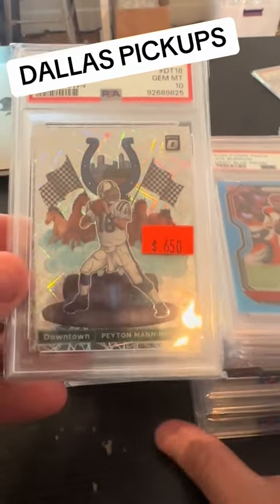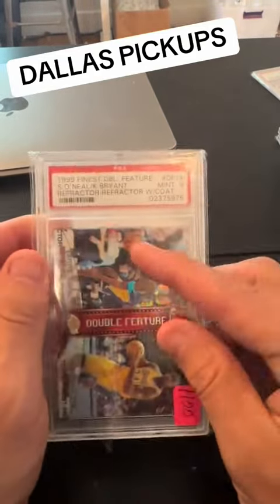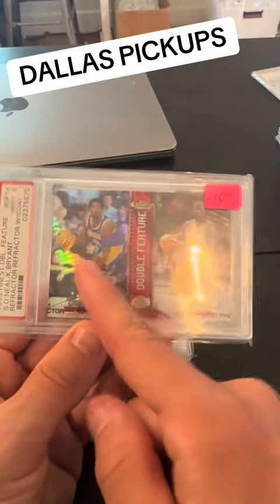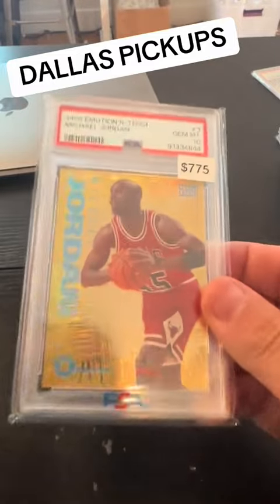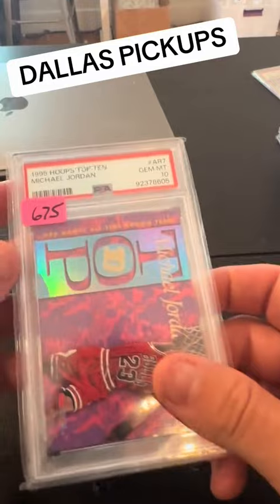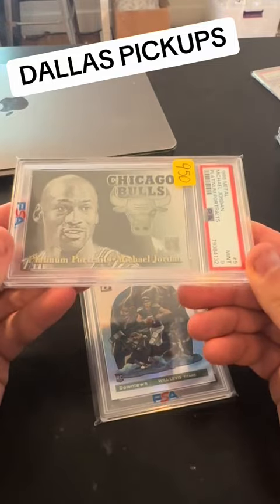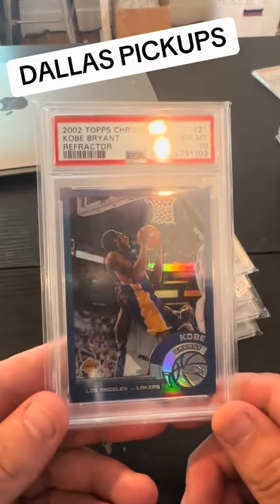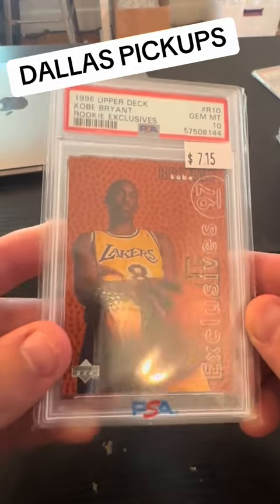Which is Your Favorite?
Dive into the world of sports cards with us as we showcase some of the hottest picks from our collection! From iconic rookies to rare inserts, we'll unveil a variety of cards that capture the essence of sports history. Join the conversation in the comments below and let us know which card is your personal favorite!